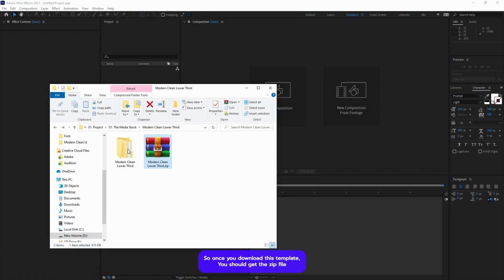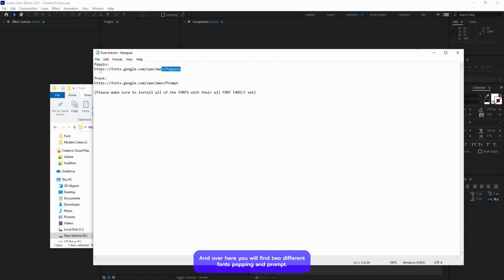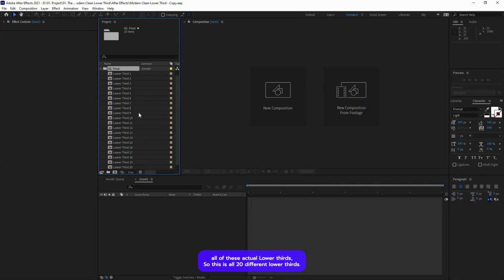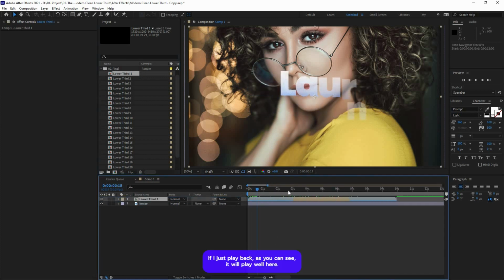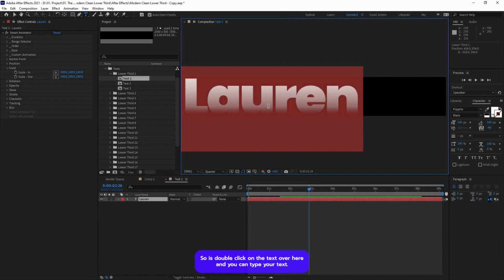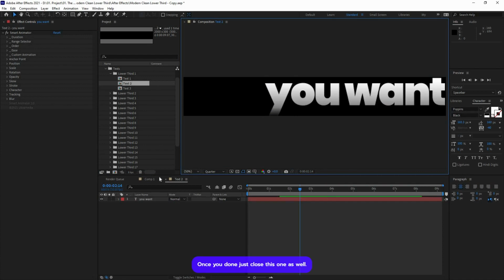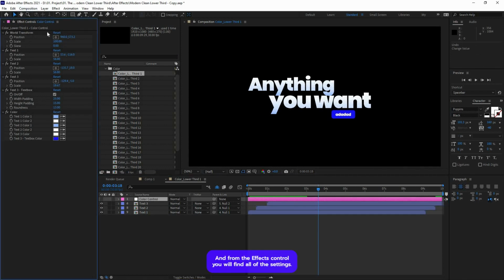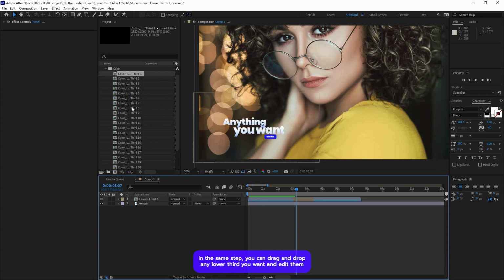TUTORIAL | Modern Clean Lower Third: After Effects template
Introducing a vibrant and dynamic template featuring 20 eye-catching lower thirds. Each lower third boasts animated elements within captivating shapes, complemented by multi-colored text that pops off the screen. The trendy animations create a seamless entrance and exit, making your content stand out with style and flair. Easy-to-understand video tutorial included.

SOFTWARE SUPPORT :
After Effects CC 2021 or above

FEATURES
• RESOLUTION : 1920x1080p
• LOWER THIRDS : 20 Lower thirds
• PLUG-INS : No plug-ins required
• TUTORIAL : Easy to understand video tutorial included

Not included:
1) Music is not included
2) Demo image is not included.